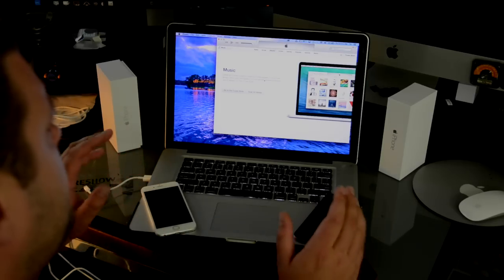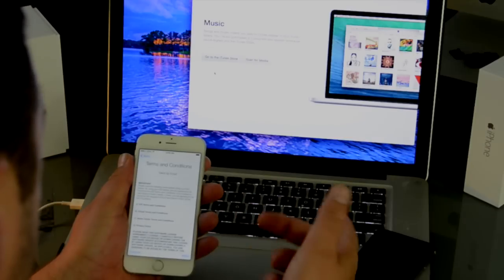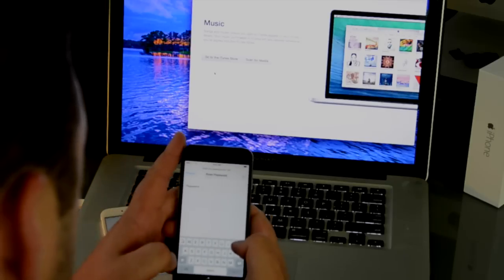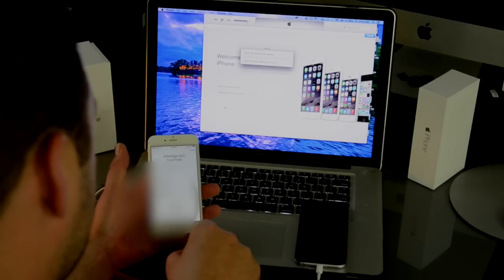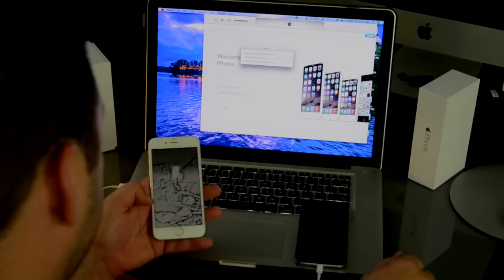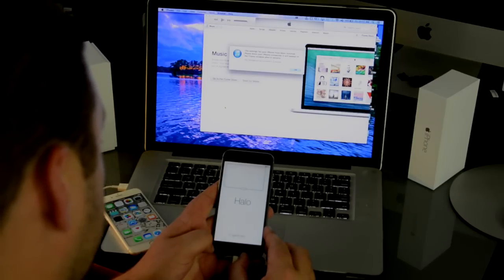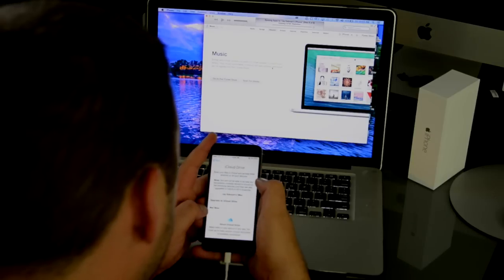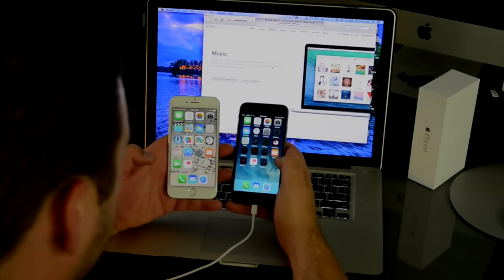iPhone 6 Setup and Activation